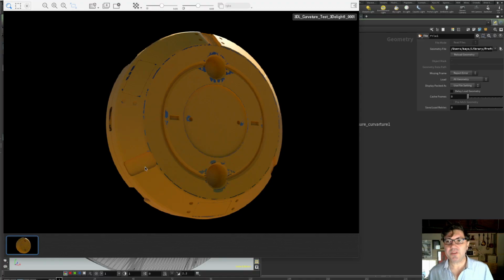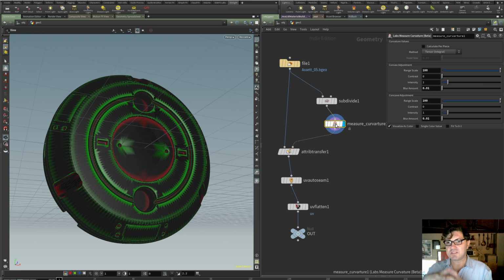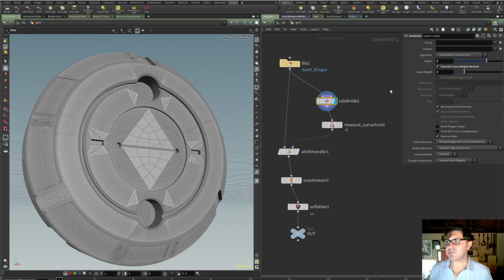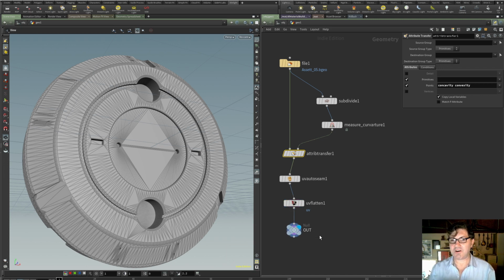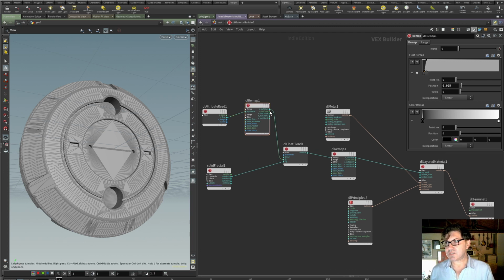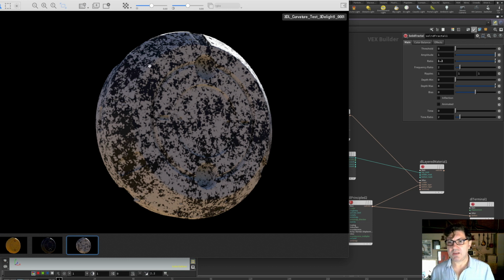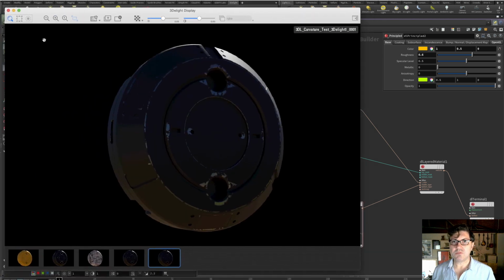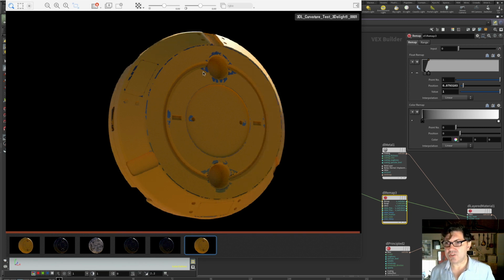[TUT] 3Delight Renderer - Curvature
In this video I show you a quick and easy workaround to get curvature masks into your 3Delight shaders.